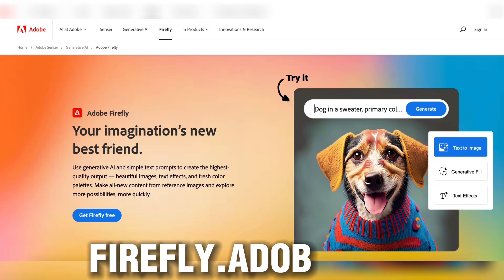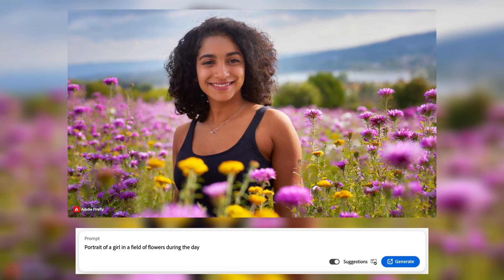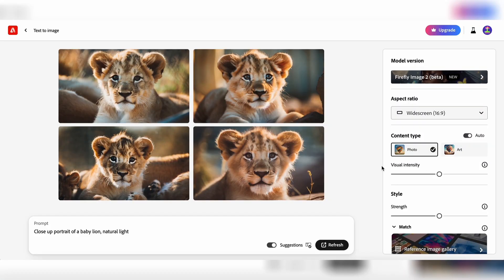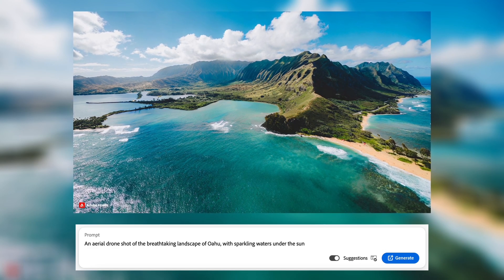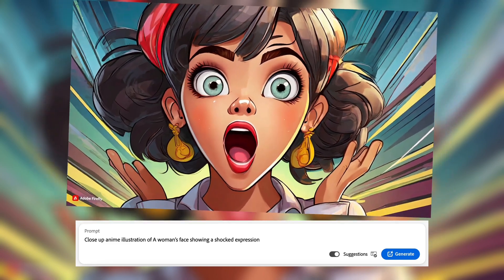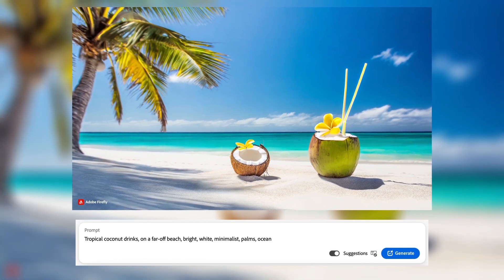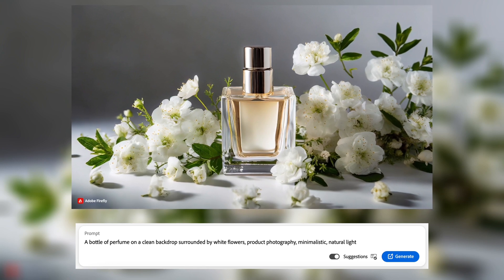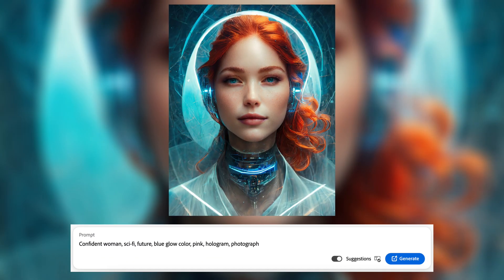Adobe Firefly 2 Changes AI Image Generation Forever ✨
In this video, we go over Adobe’s new AI tool, Adobe Firefly. We will specifically look at Firefly’s text-to-image generator, a powerful AI tool to create incredible photos with just one prompt.

Table of Contents:
00:00 Intro
00:31 How to Use Adobe Firefly
01:02 26 Prompt Ideas for Adobe Firefly - From Hyperrealistic Portraits to Science-Fiction
04:50 Conclusion